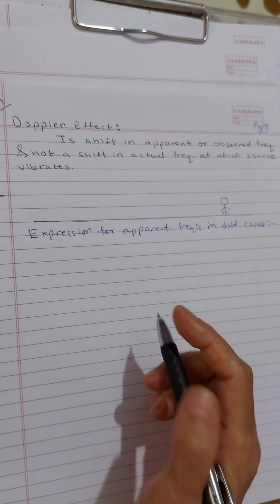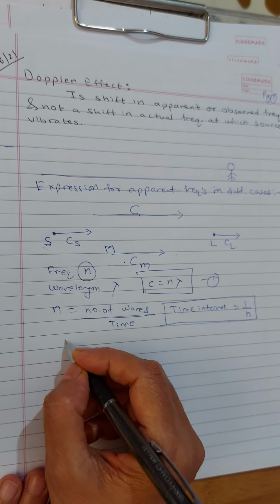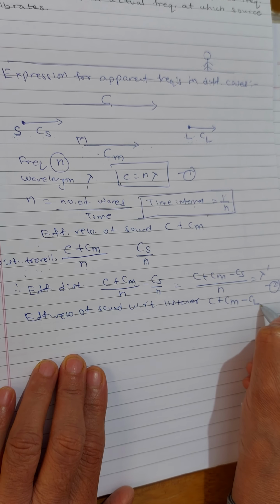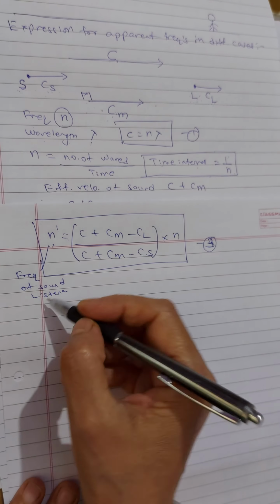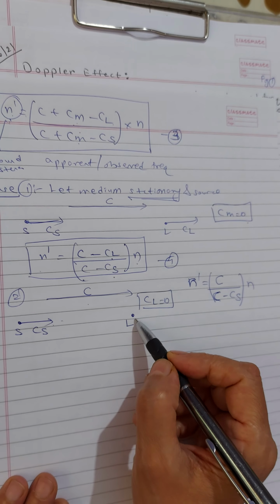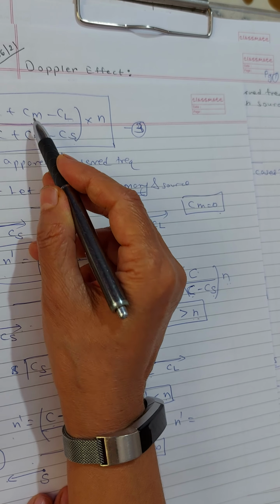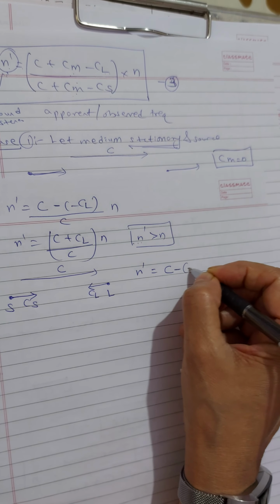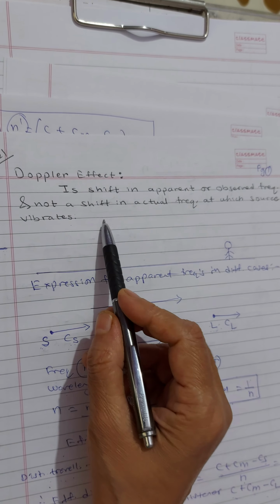PHY-241 Paper-1 (12)